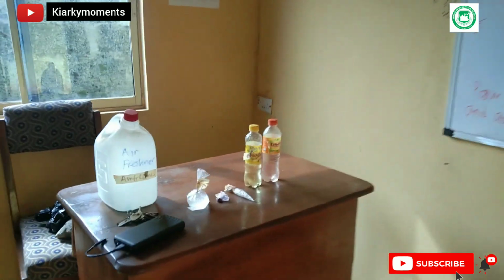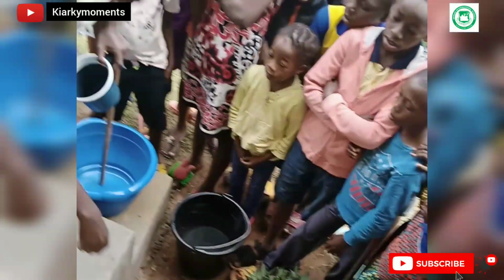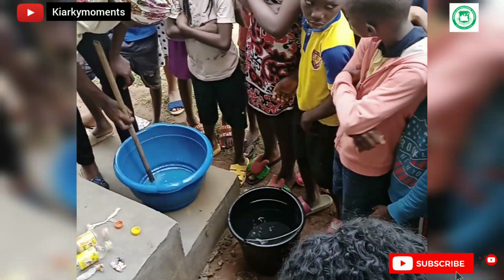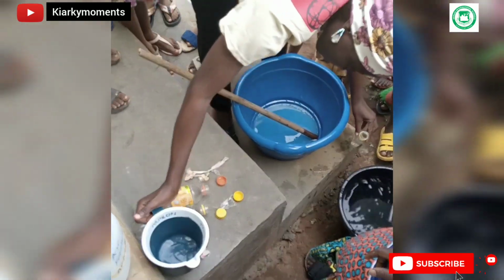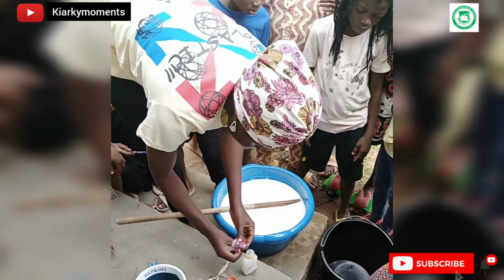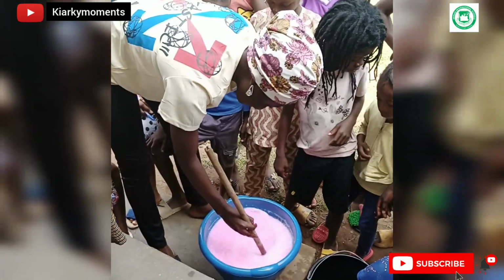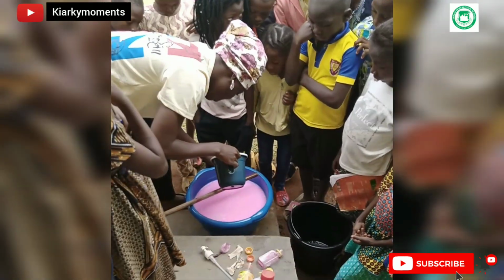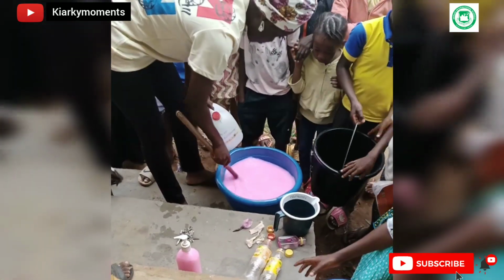How to make Air freshner for home use ft Summer Coaching Practicals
How to make Air freshner ft summer school skills practicals.

How to make Air freshner.
Material needed:
1. Methanol
2. menthol
3. Texapon
4. perfume
5. colour
6. whitener (optional)
7.  Share to your friends

TIMESTAMPS | CHAPTERS
00:00 - INTRO(How to make Liquid soap ft summer school skills practicals.)
01:30 - preparation and safety precautions
02:35 - pour the menthanol into a cup and dissolve
03:00 - Stir the Menthanol and Menthol mixture
04:56 - put the Texapon into a bowl and mix with water
05:14 - stir the mixture until all the Texapon is mixed
06:30 - add the perfume
08:30 - add the Menthanol and Menthol to the mixture
09:40 - add Whitener
10:00 - add colour
10:33-  the finished product.